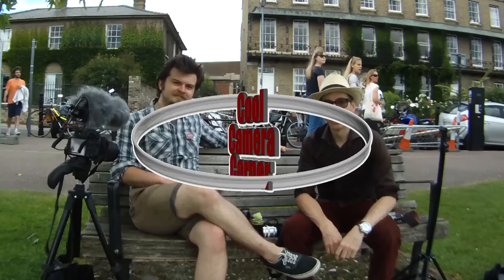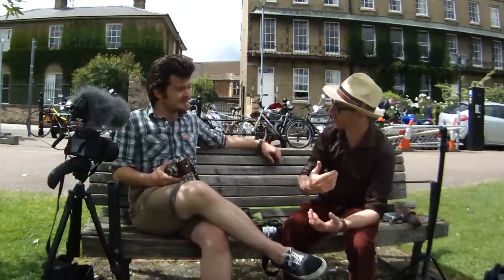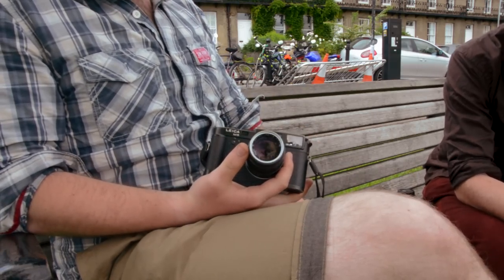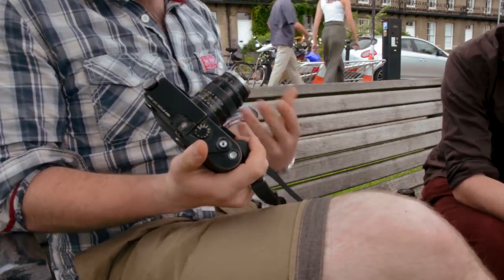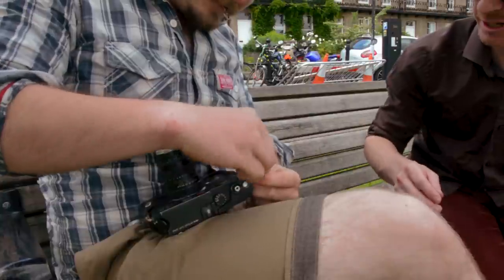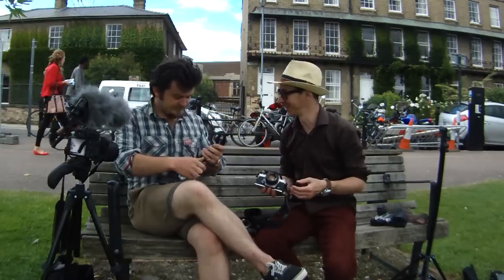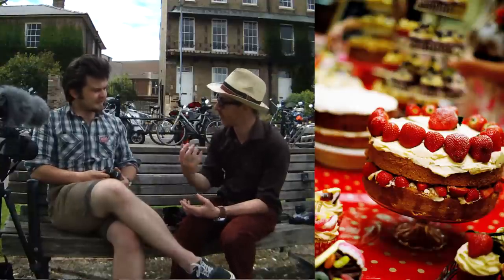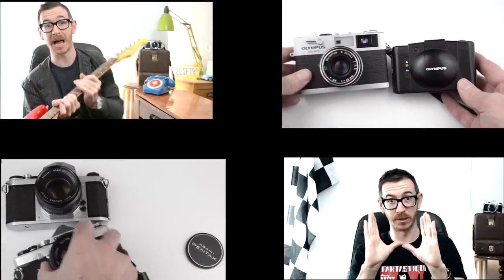Cool camera Corner Episode 3: Leica M6 Special Double Length Episode!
A special episode of Cool Camera Corner featuring Oli Trainor a photographer and classic camera collector from Cambridge, UK.

We take a look at range finders - in particular the Leica M6 and the 1955 Zorki and compare them to another small 35mm camera with interchangeable lenses: The Olympus OM-1.

It has often been said that when Yoshihisa Maitani designed the OM-1 it was so close in dimensions to the Leica that you could fit a Leica into an OM case. We test that rumour to see if it's true.